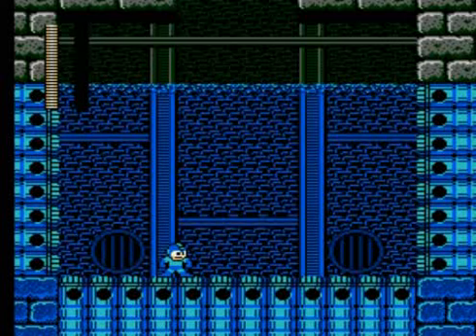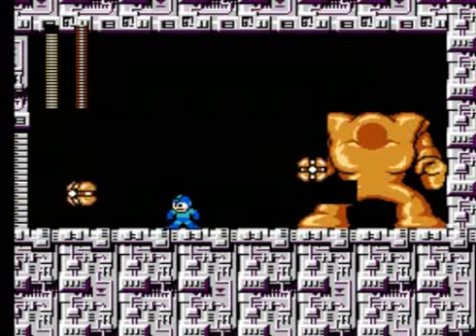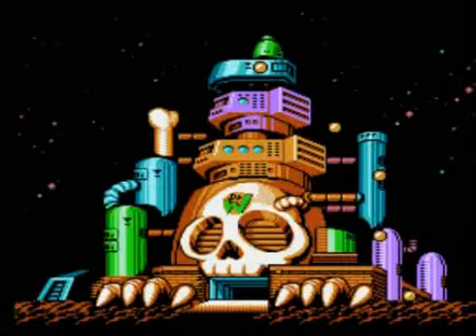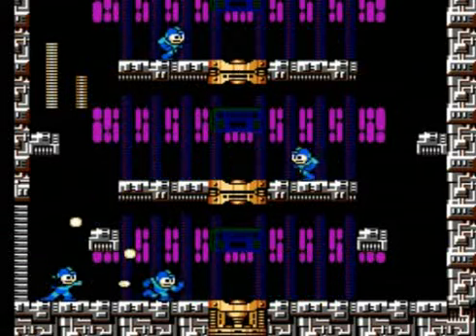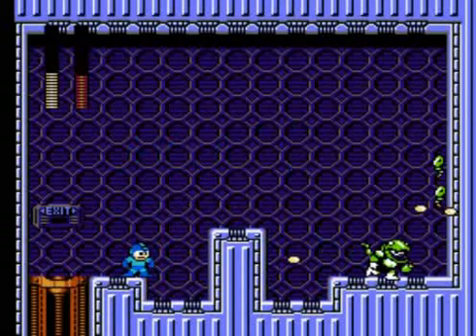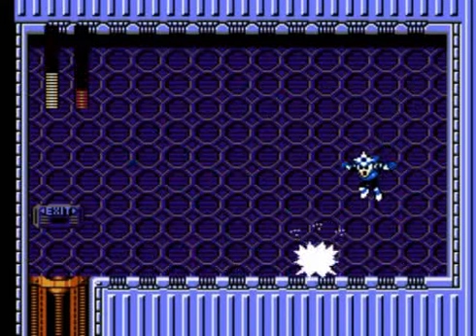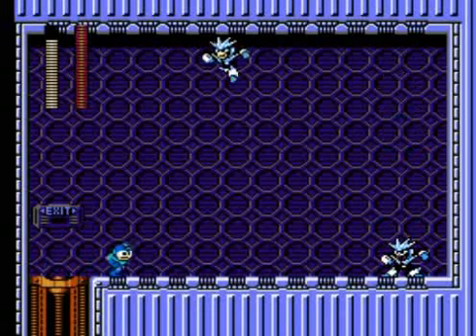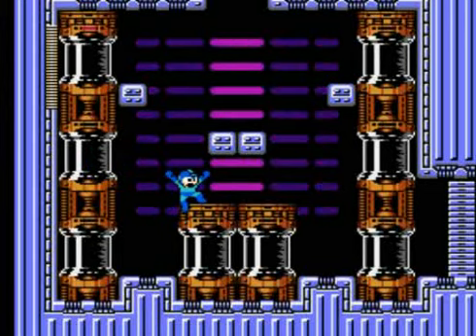Play it Through - Mega Man 3 Part 6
Hey everyone in this episode of Play it Through its Mega Man 3 brought to us by Capcom.

This is just a reupload of my Play it Through I did in March so no new content but I thought everyone would want to see it again.

Check out True Gaming for more great videos including Friday the 13th for the NES and my Complete Kirby Run.